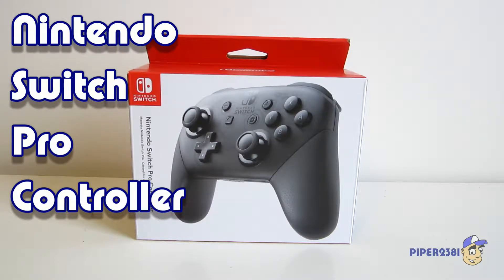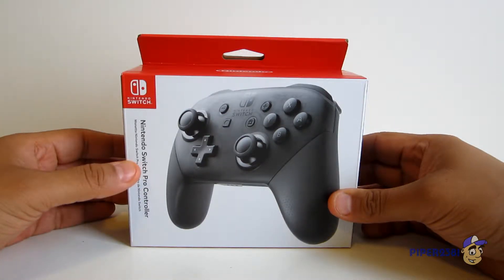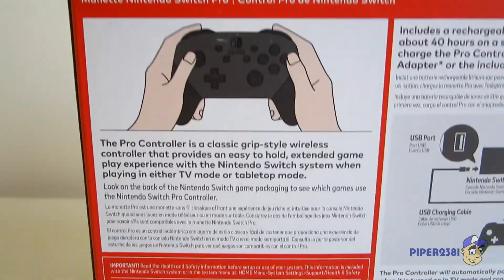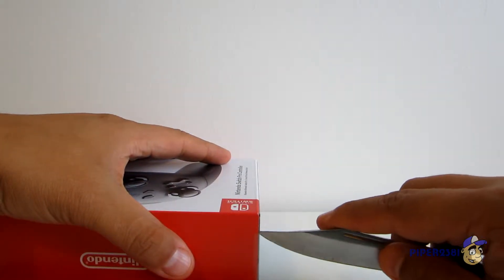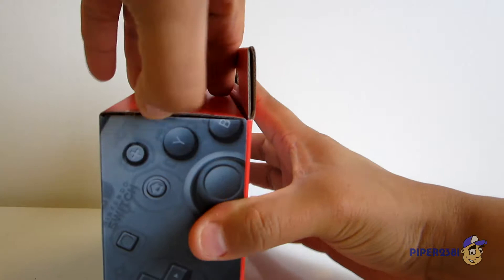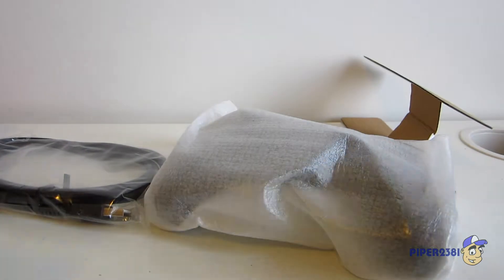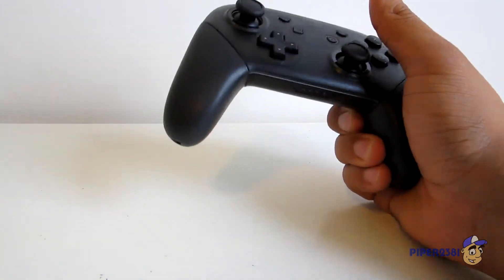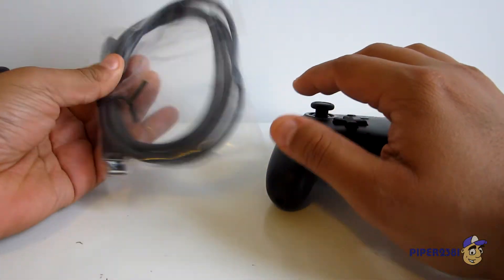Nintendo Switch Pro Controller Unboxing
A video review and unboxing of my Nintendo Switch pro controller.  The pro controller released on March 3, 2017.